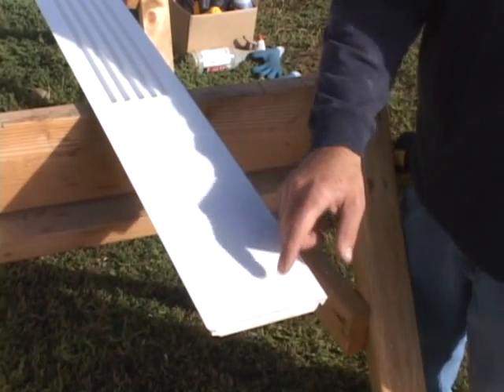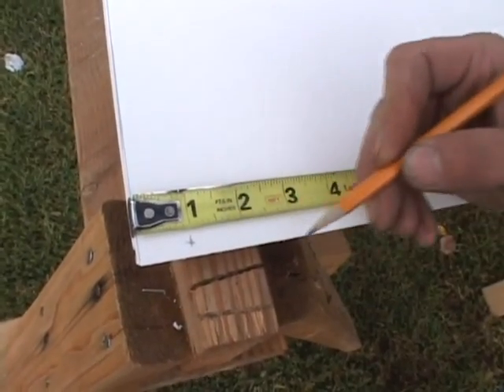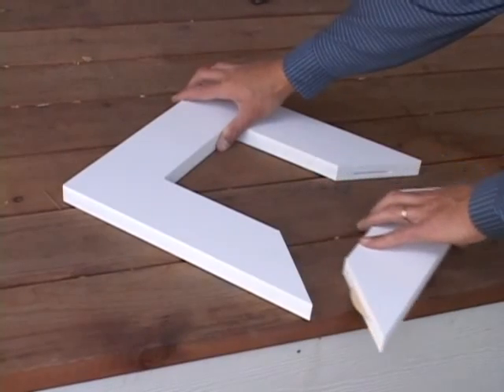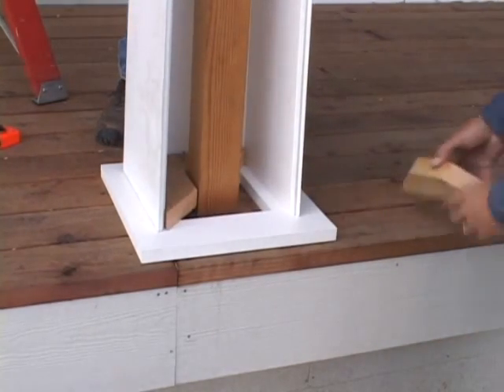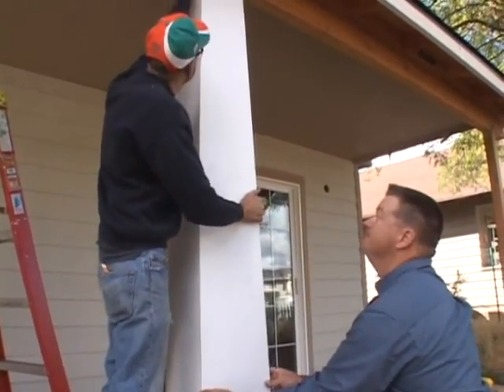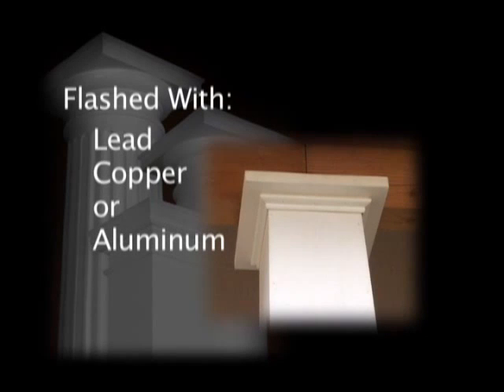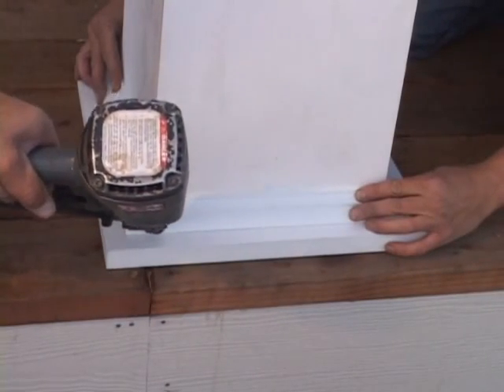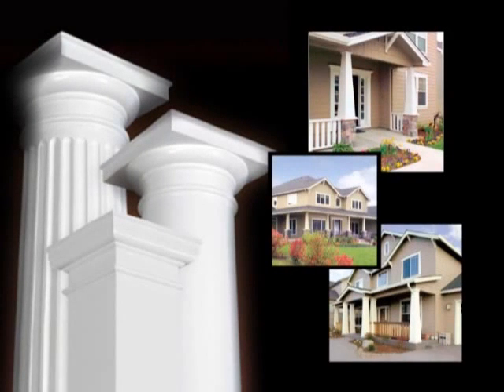Column Wrap Installation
Easily transform your home with beautiful square column wraps.  Our column wraps are exceptionally easy to install, are impervious to insects, will not rot or crack.  Enjoy a lifetime of beauty with this great weekend transformation project.